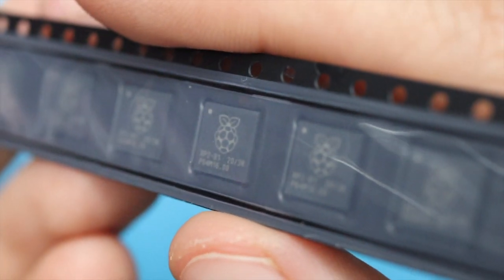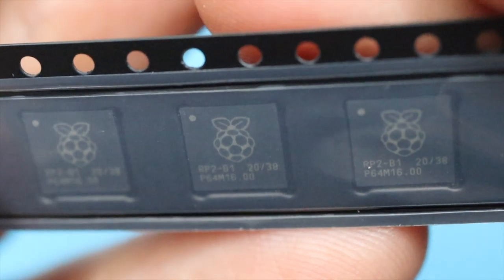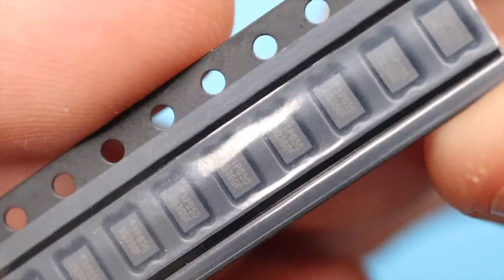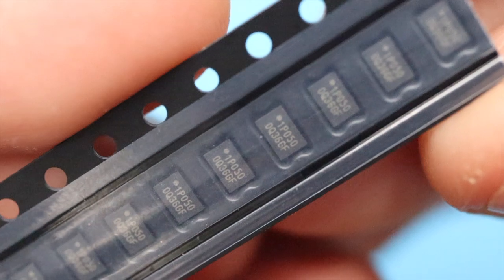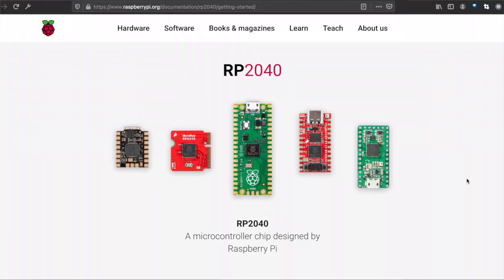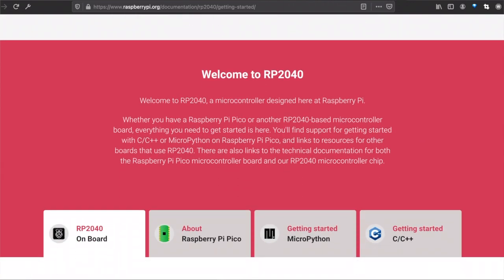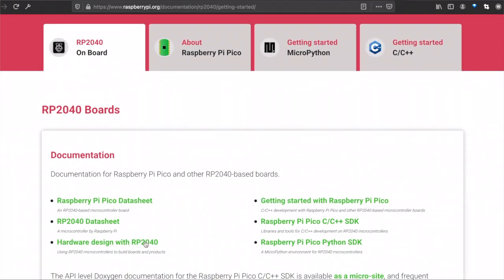RP2040 Chips on Sale Now!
Raspberry Pi has just released their RP2040 chips for individual purchase! These have been pulled out of the supply chain to sate your hunger for silicon. If you can wait until the autumn, prices will go down even further – but right now, you can get started for just $1 (plus a little more for a QSPI flash chip).